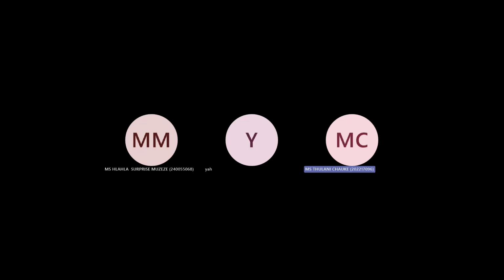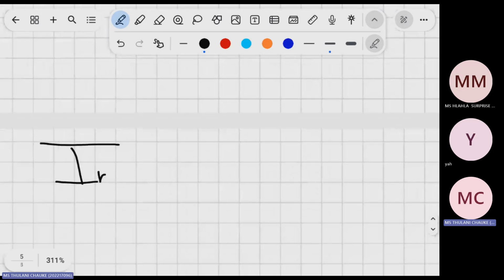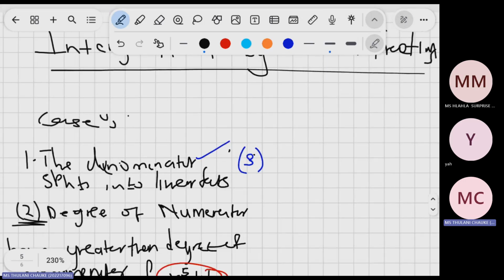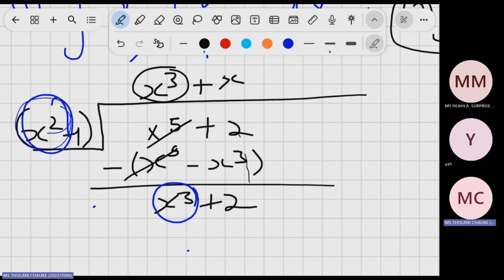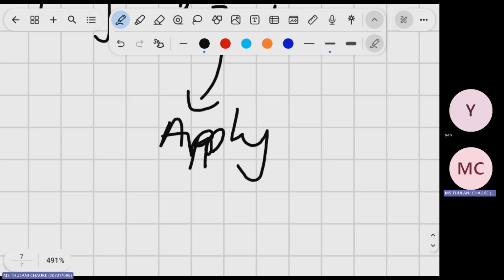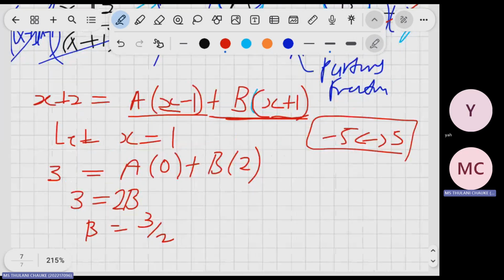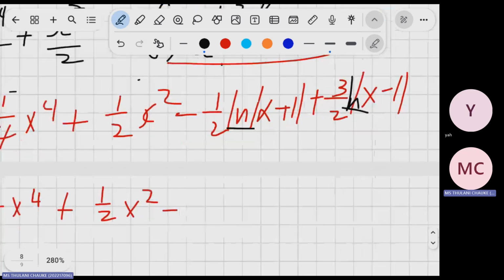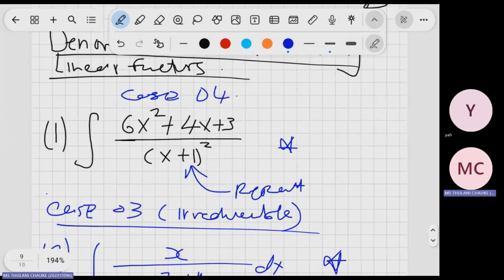Intergration by partial fraction